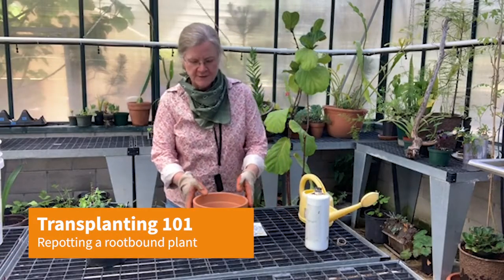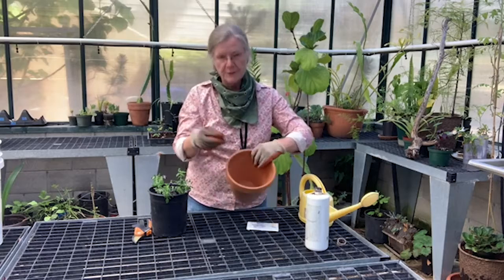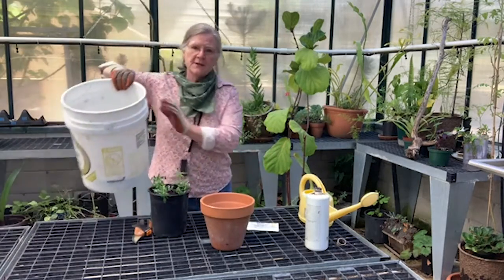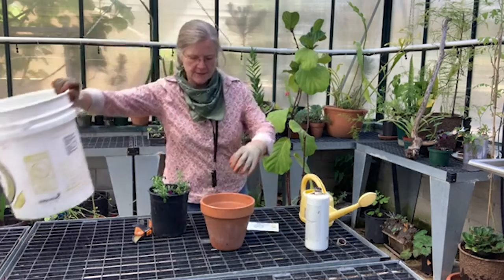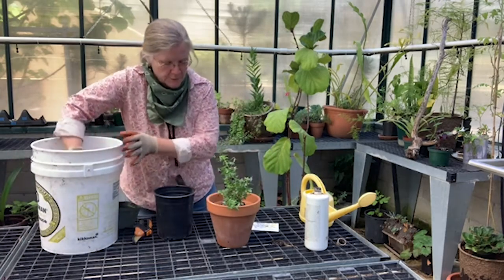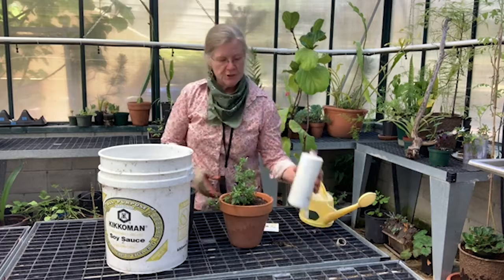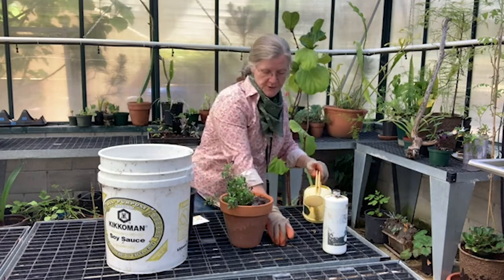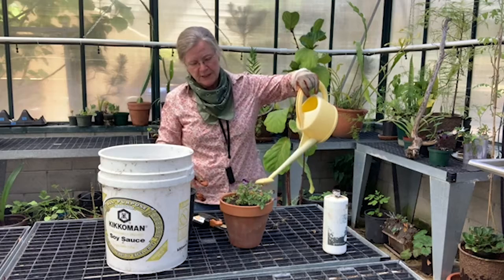Transplanting 101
How to transplant a root bound plant into a new pot